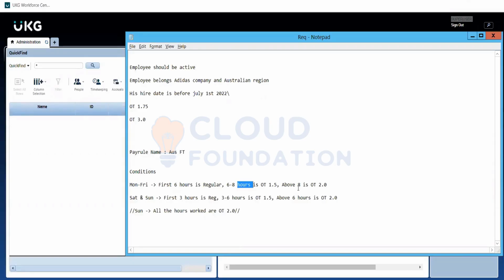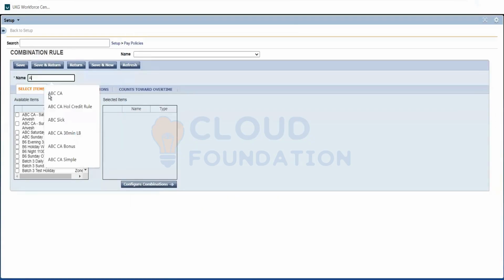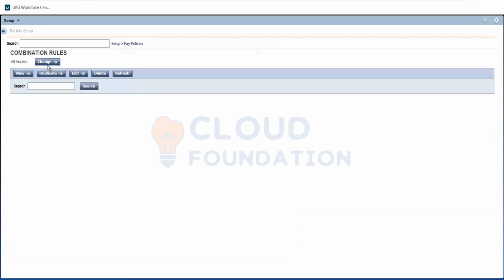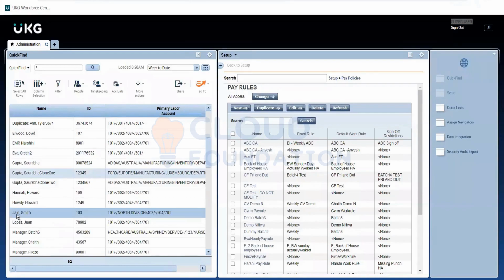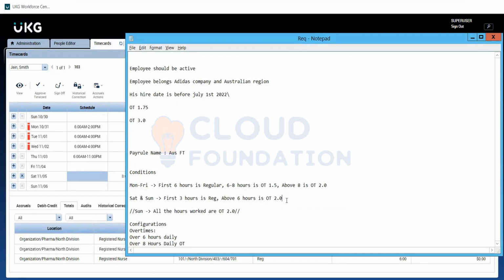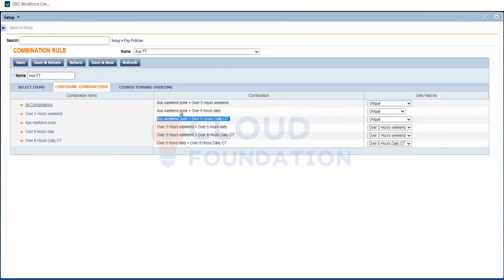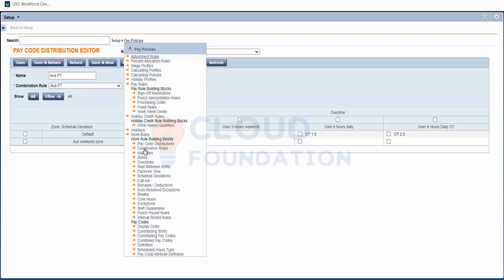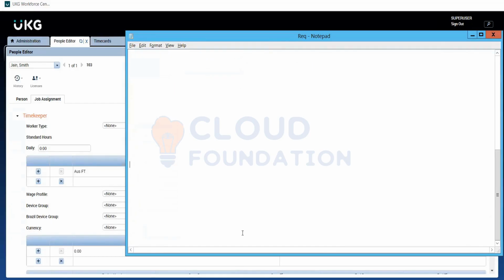🔥Configuring Kronos Overtime Rule | Kronos Training | Kronos Course | Learn Kronos | CloudFoundation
Master Kronos overtime rules with this step-by-step training!

💡 Whether you're an HR professional, Kronos admin, or workforce manager, this session helps you configure, optimize, and automate overtime policies inside Kronos like a pro. ⚙️⏱️

✅ How Kronos Overtime Rules Work ⚙️
✅ Setting Up Workforce Policies 🧩
✅ Real-Time Examples & Practical Use Cases 📘
✅ Tips to Avoid Common Configuration Errors 🚨

💬 About CloudFoundation
CloudFoundation offers expert-led online training on Kronos, UKG, and top cloud technologies. 🚀

📚 Learn Now:
Kronos Overtime
Kronos Rules
Kronos Scheduling
Kronos Setup
Kronos Configuration
Kronos Workforce
Kronos Timecard
Kronos Leave
Kronos Automation
Kronos Policies
Kronos HR
Kronos Reporting
Kronos Integration
Kronos Product Training
Kronos Online Course
Kronos Management
Kronos Dashboard
Kronos Guide
Kronos Solutions
Kronos Implementation
Kronos Tutorials
Kronos Support
Kronos Learning
Kronos Best Practices
Kronos Admin